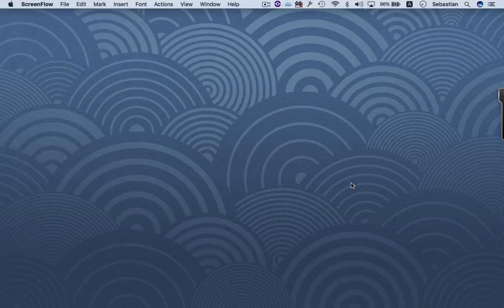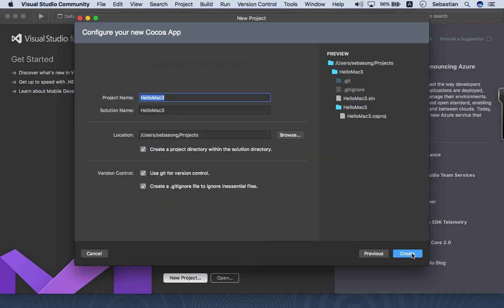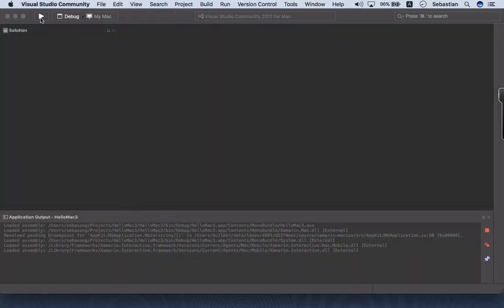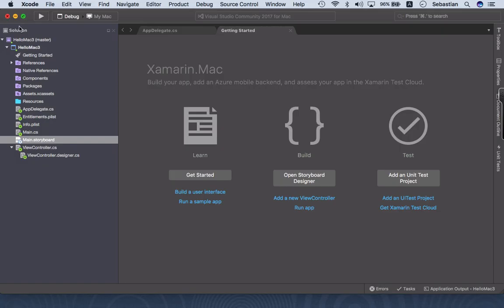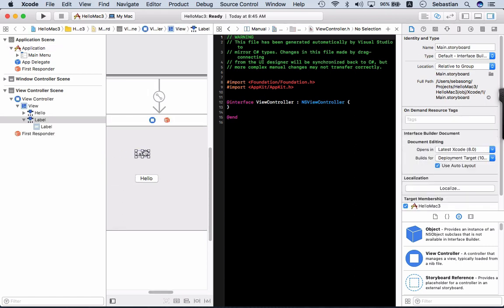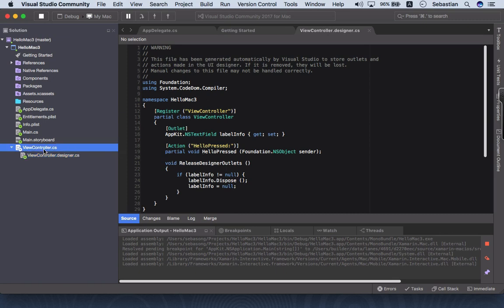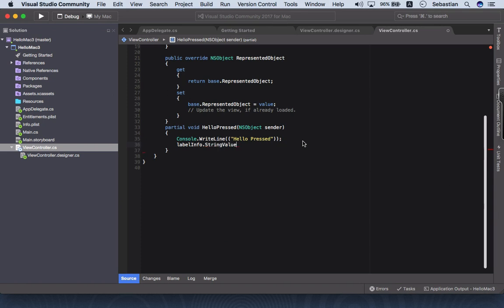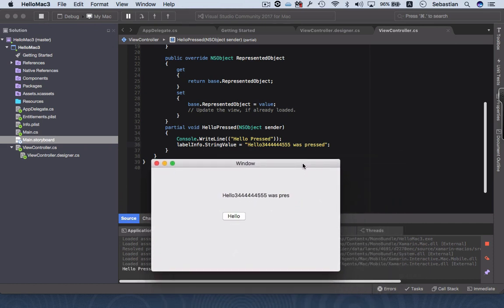Create Mac desktop Application using Visual Studio Mac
Basic tutorial on creating a Mac application using VS Mac. Button and label included in tutorial. Enjoy!

Xcode from Apple